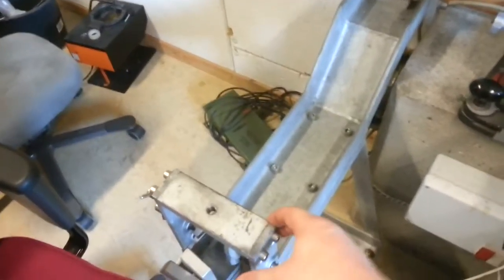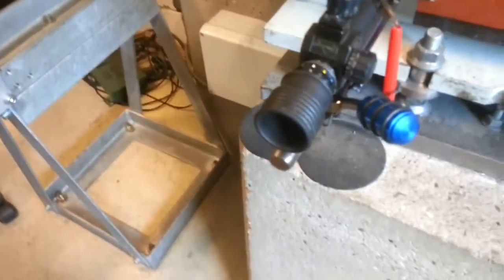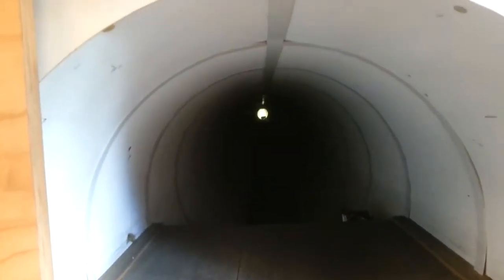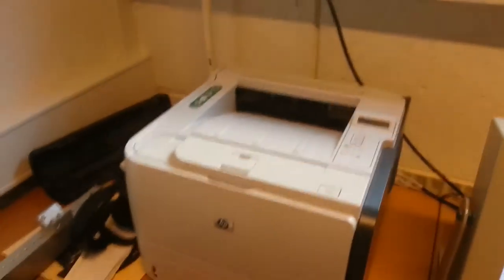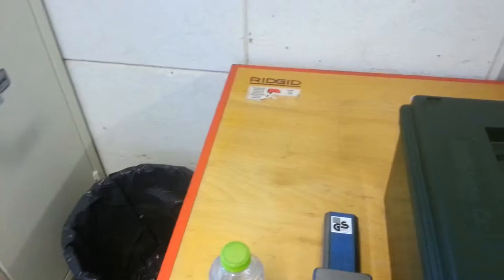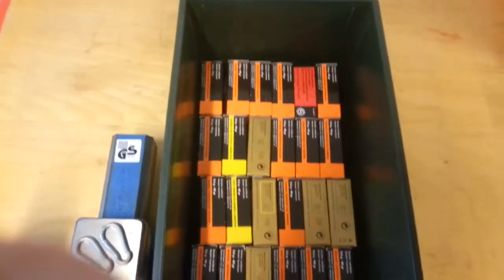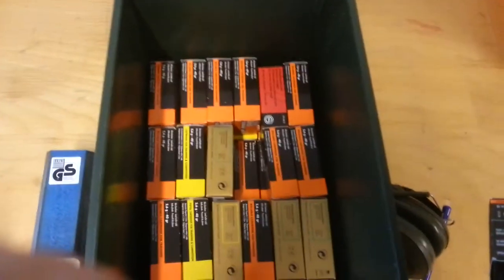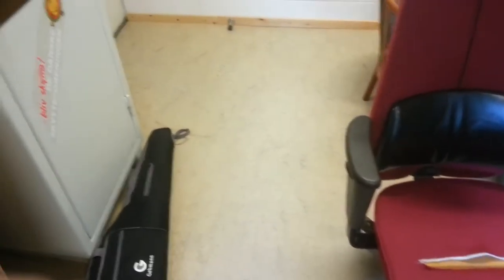vingsted testbane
Sarge doing a quick roundabout of Vingsted testtrack .. 96 types of .22 ammo was tested for grouping tightness, more to come on that later.